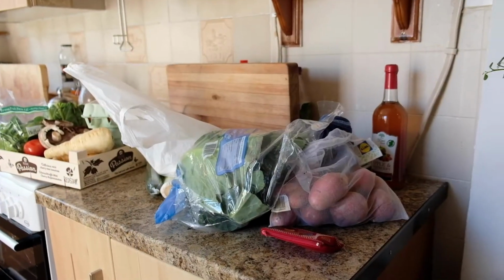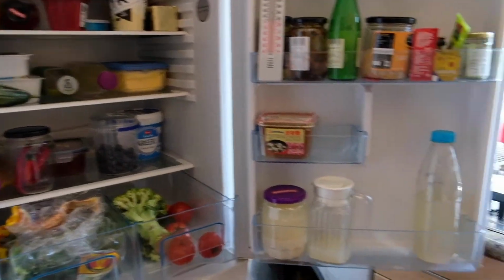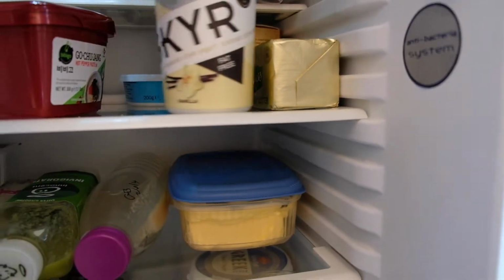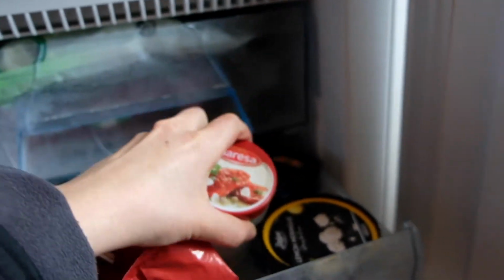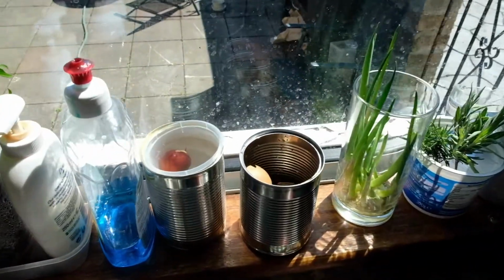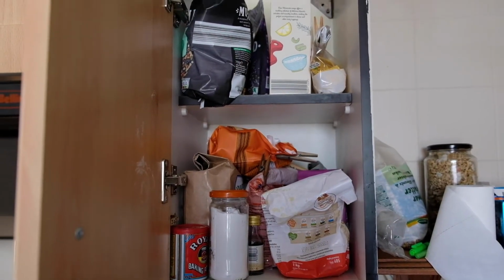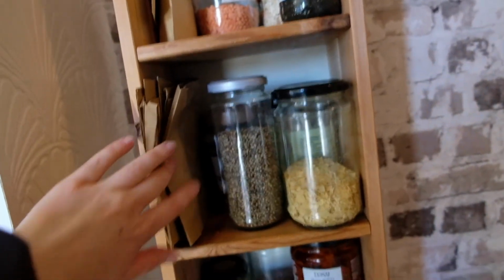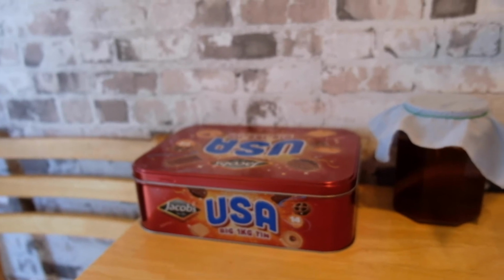Zero Waste Grocery Haul and Kitchen Tour! Living with less waste in Dublin | Wasteless Wanderess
Hi and welcome to my kitchen!
I've been seeing loads of ads for veggie boxes that are delivered to your door so I decided to replicate this with a lower budget and low plastic! All the vegetables I picked up from my local greengrocer are grown here in Ireland so they have small travel carbon footprints and we are supporting local farmers.

After my little produce haul, I'll show you around my low waste kitchen and you can see what that looks like for me and my partner, Adam, in Dublin!

We are far from being totally zerowaste or plasticfree, but we are on the journey and doing what is accessible to us at the moment. :)

If you'd like to follow along on the journey to zero waste living then join me on Facebook and Instagram!

I would love to hear any of your questions or thoughts, so let me know if you know about any awesome Irish and zero waste products and swaps!

See you somewhere!
xo Cait